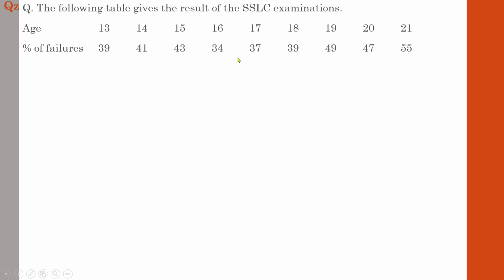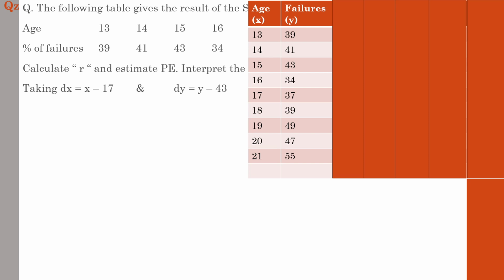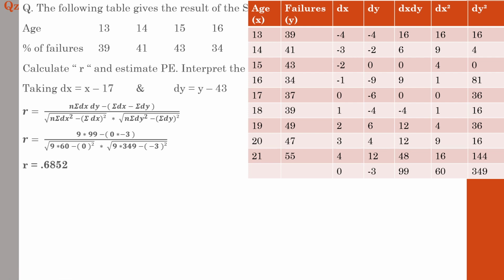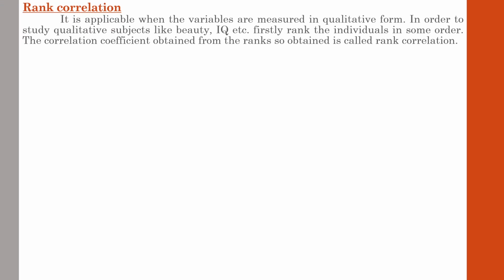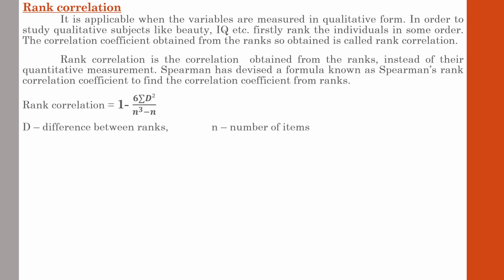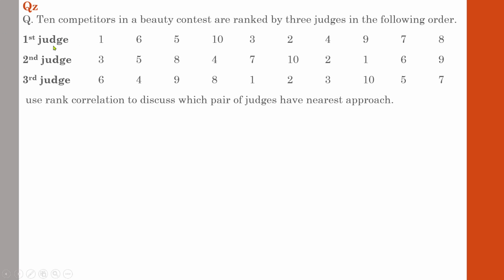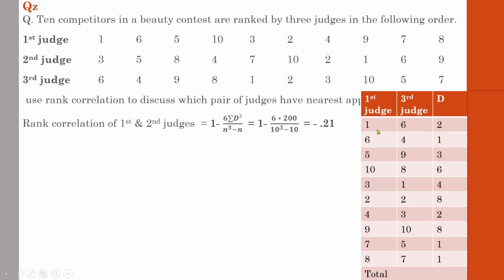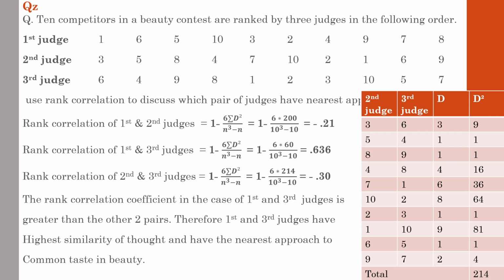Quantitative techniques for business 10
Probable Error- cases, Rank correlation, meaning, cases